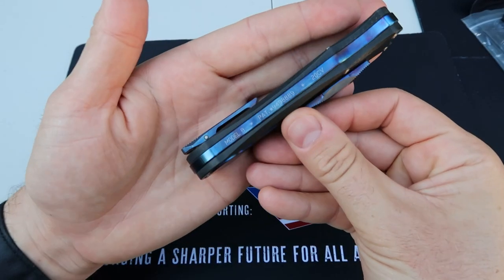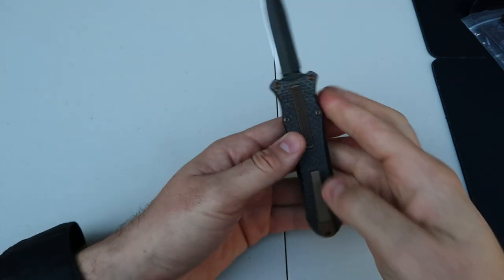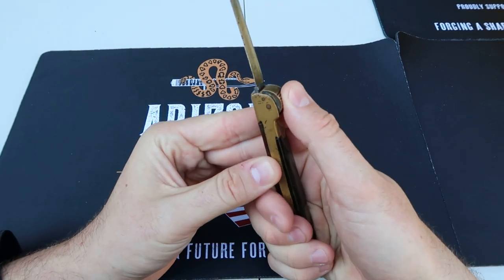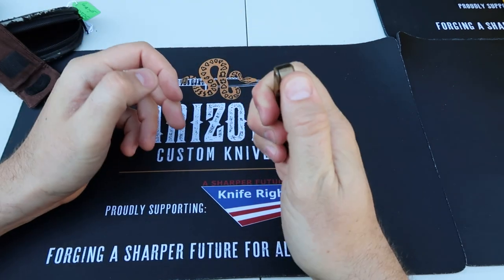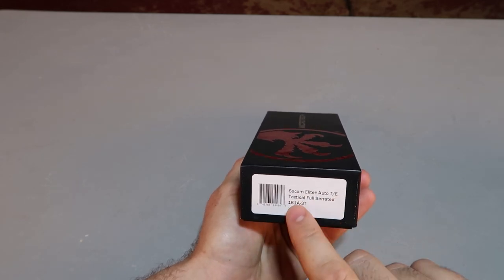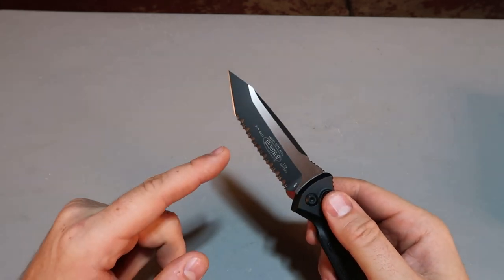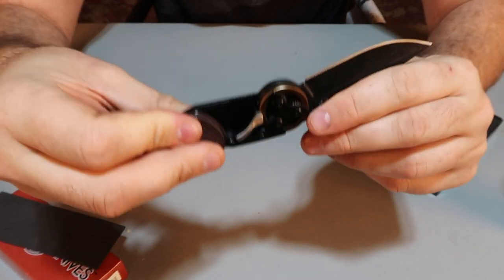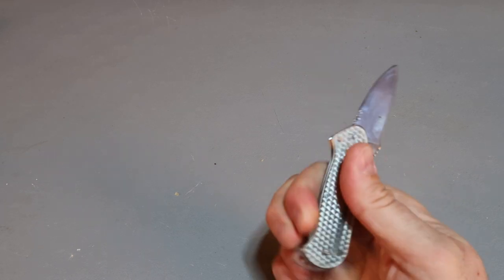10 Next Level Pocket Knives You Don't Hand to Non-Knife People!